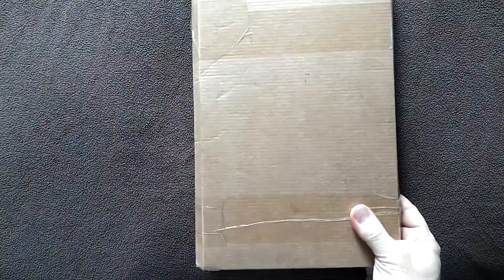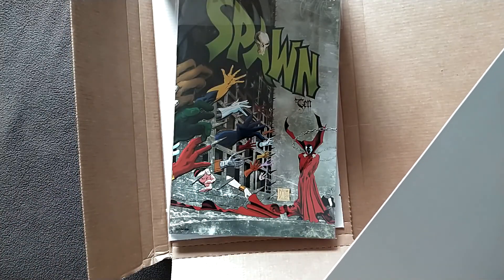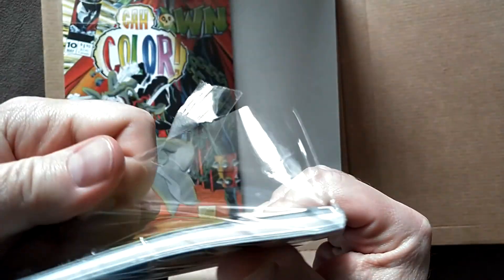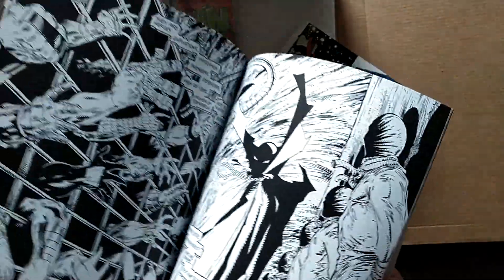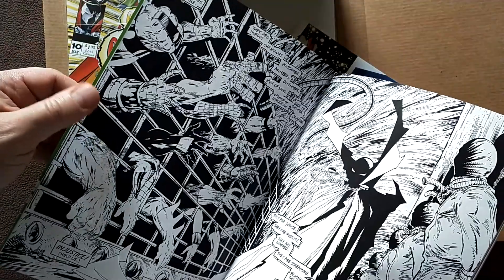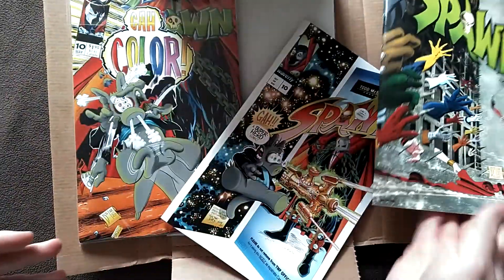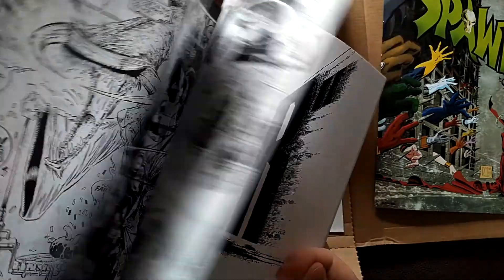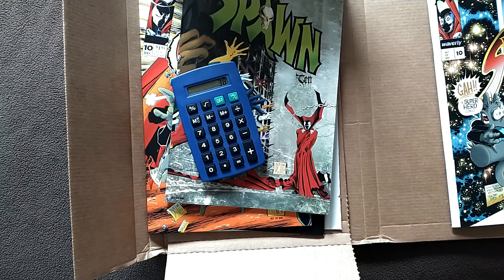Dave Sim's Cerebus in Spawn #10 (reprint)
Once upon a time, Dave Sim - creator of Cerebus - wrote and co-drew a single issue of Todd McFarlane's Spawn #10. This is a review of that classic comic book, reprinted and made available as a collectable on IndieGoGo.